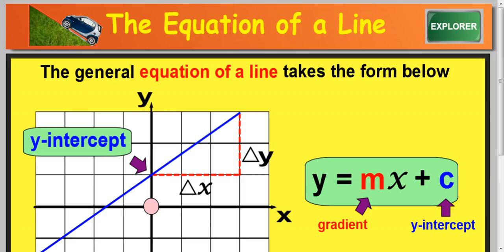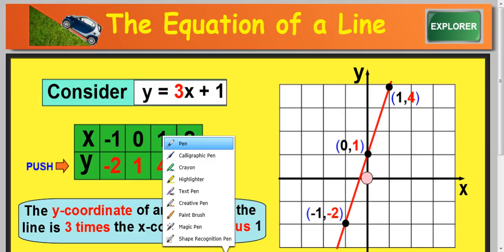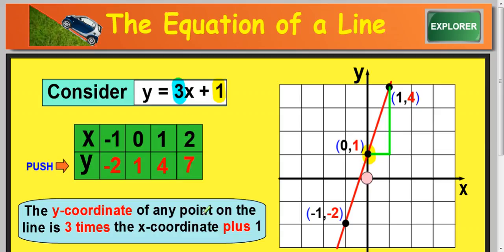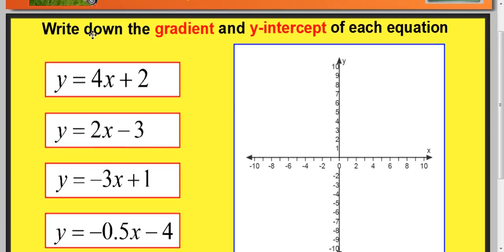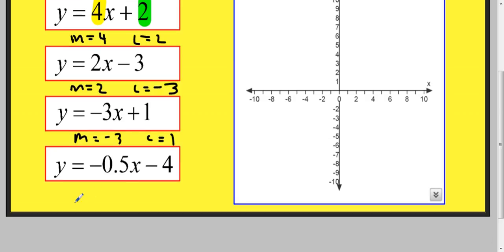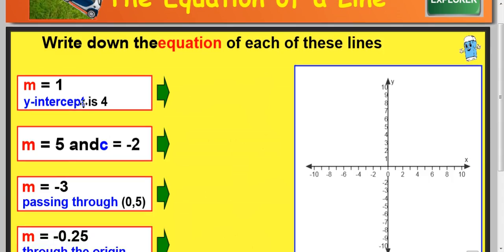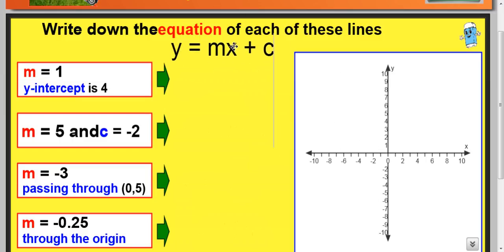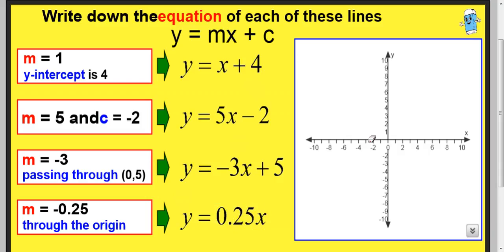The Straight line - what is y = mx + c and how does it work (Part 1)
A Maths lesson that looks at the formula for a straight line in the form of y = mx + c